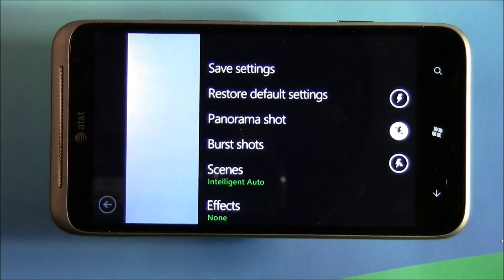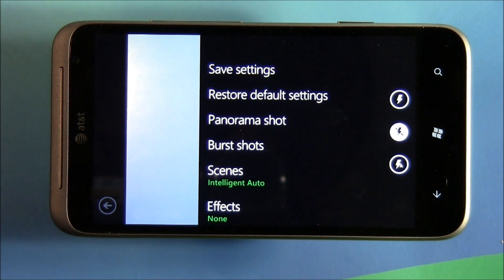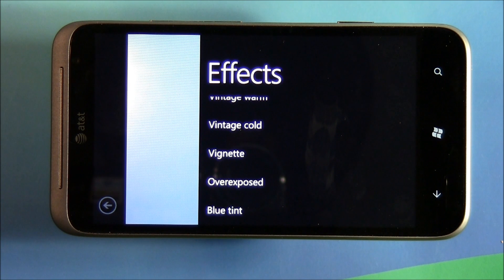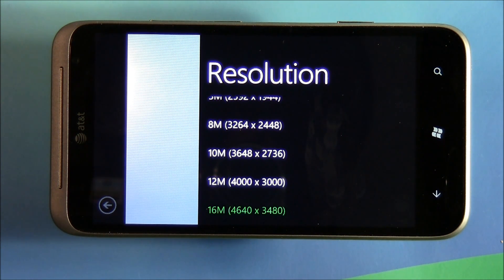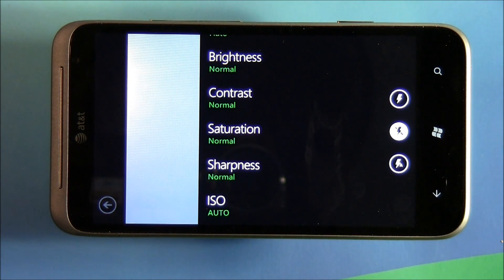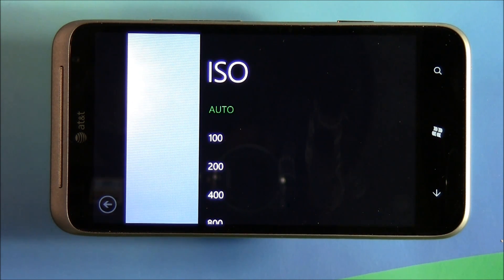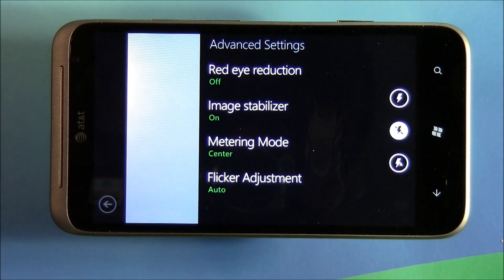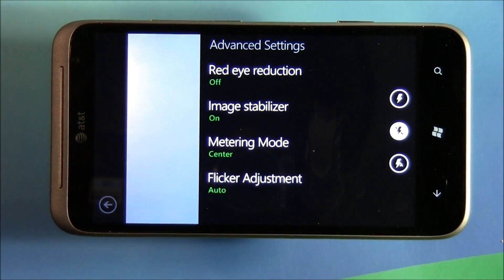Settings overview for your Windows Phone Camera (WPCentral)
A brief overview of the settings on your Windows Phone Camera.